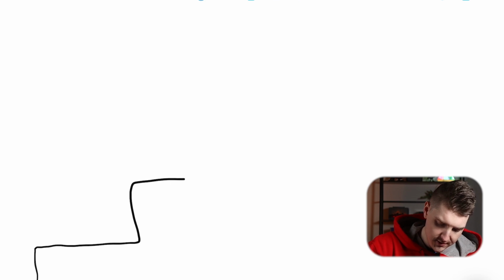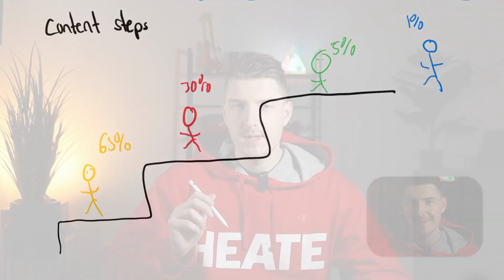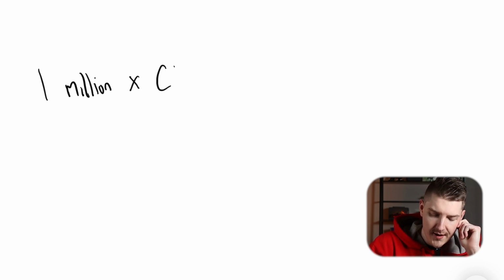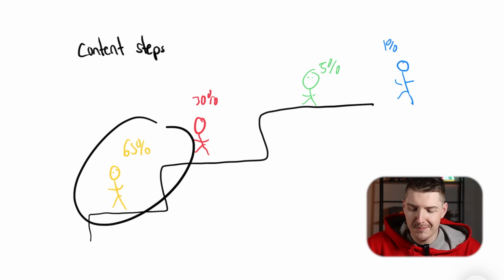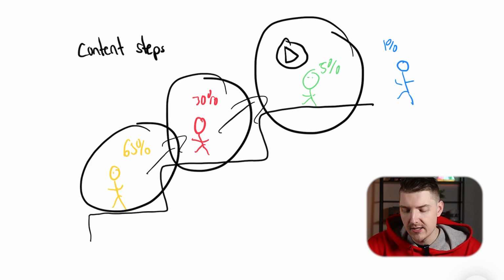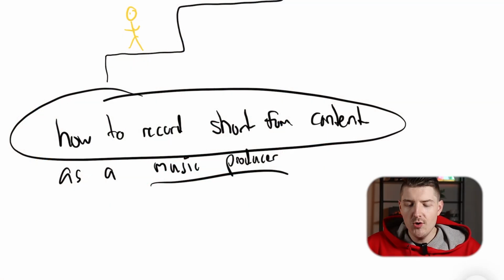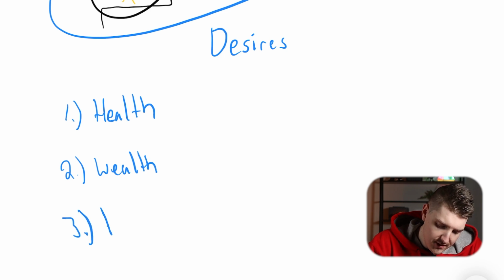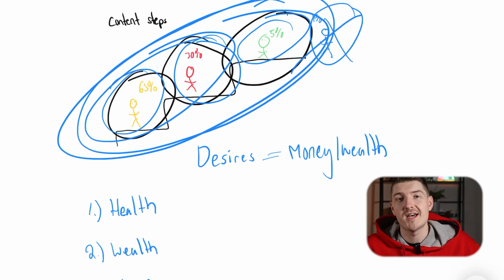I created a system that will make any topic go viral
Want to talk YouTube strategy?
A few months ago, I came up with this visualization for content steps after a consultation call and it stuck with every since and I've shown it to my friends and they found it helpful - so hopefully you find it helpful too

Think it's impossible for your YouTube idea to reach a million views? Think again! In this video, I'm breaking down the art of viral content creation in the simplest way possible - think third-grader drawings on an iPad! By the end of this video, you'll see content creation in a new light.

What you'll learn:
👉 The 'Content Steps' concept: From beginners to experts
👉 How to create content that appeals to a wide YouTube audience
👉 Understanding click-through rates and impressions for viral success
👉 Shifting your content strategy from niche-specific to broad appeal
👉 Real-life examples and strategies for reaching a million views

Imagine we're on a call, just two YouTube buddies talking strategy. I'll guide you through the process of creating content that resonates with a wide audience, increasing your chances of hitting that million-view milestone. We'll explore the importance of appealing to beginners and intermediates, and how to make your content relatable and engaging.

This video is more than just theory; it's a practical guide to rethinking how you approach YouTube content. Whether you're a seasoned creator or just starting, these insights can revolutionize your approach and open up new possibilities for your channel.